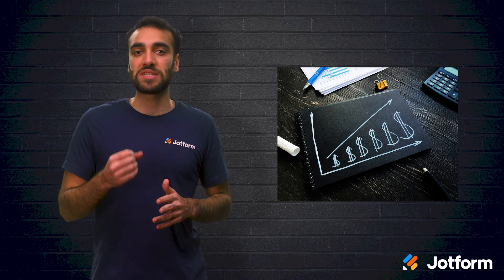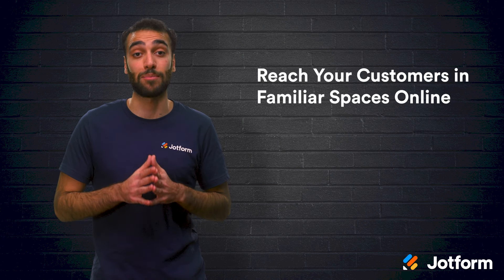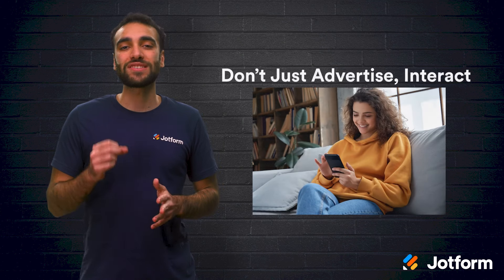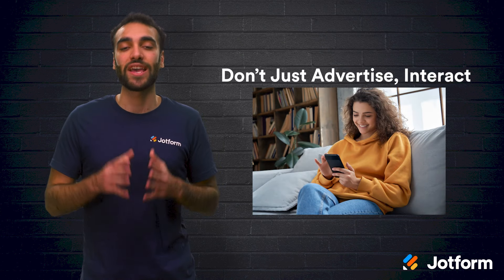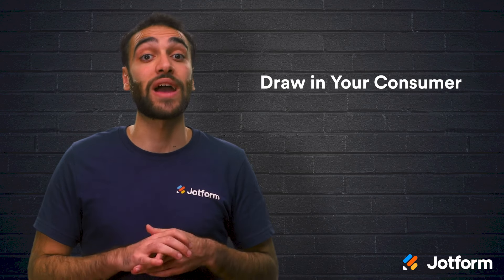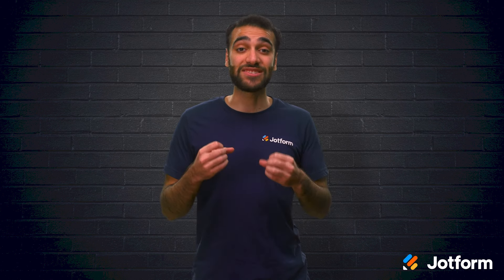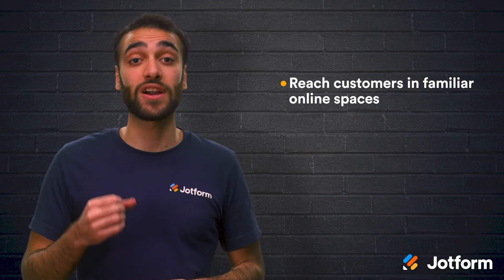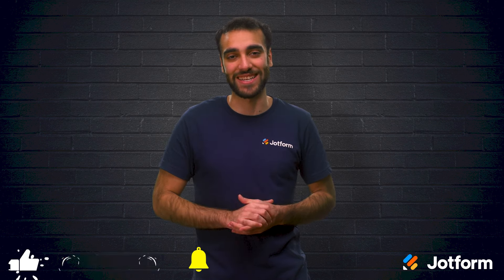Direct-to-Consumer Marketing Tips From Top D2C Marketers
Direct-to-consumer marketing — or D2C marketing — is when a company markets their products directly to their customers. Learn how to create a successful D2C strategy for your business and explore some direct-to-consumer marketing tips in this Jotform video tutorial.
LINKS & RESOURCES
👋 ABOUT JOTFORM
Hi, we're Jotform, a full-featured online forms platform that makes it easy to create robust forms and collect important data. Check us out
00:00 Introduction
00:57 D2C Sellers earned over $20 billion
01:24 Research your customers in familiar spaces online
02:16 Use data collected by online marketing channels
02:54 Tweak and Improve performance
03:10 Don't just advertise, interact
03:27 Draw in your consumer
03:44 D2C Marketing comes with end-to-end brand control
04:11 Recap
04:38 Subscribe to Jotform